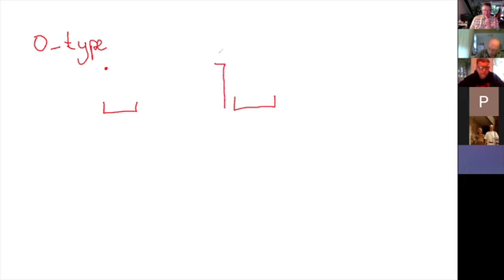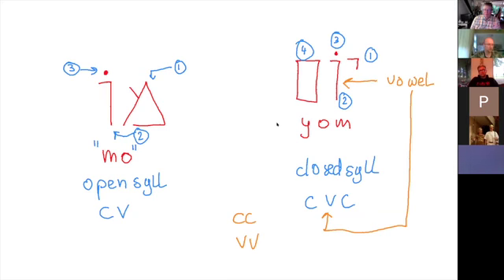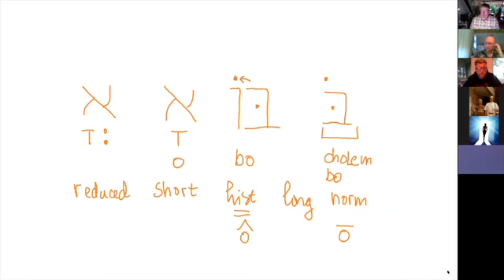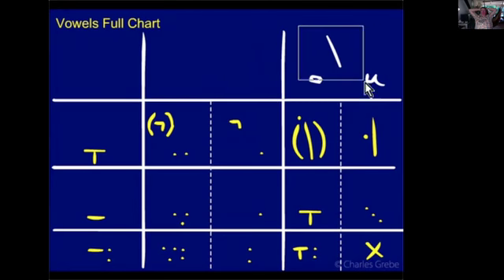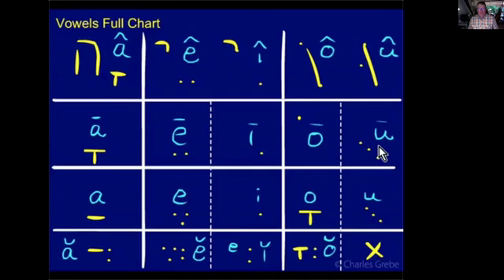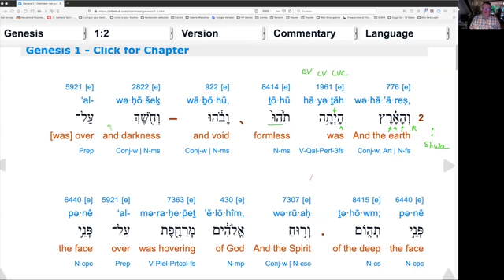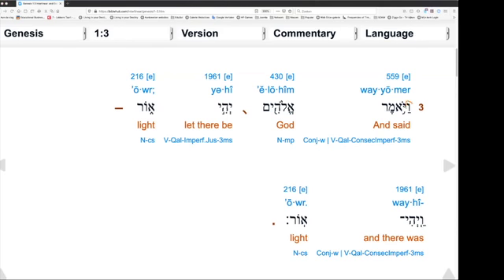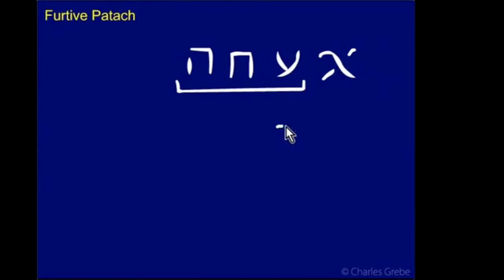2020 05 12 Les 06 Animated Hebrew